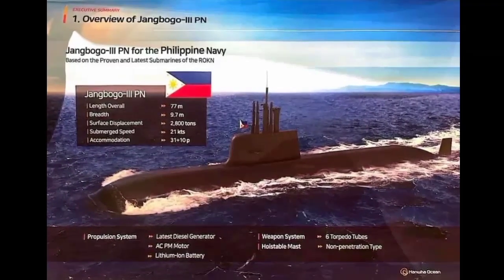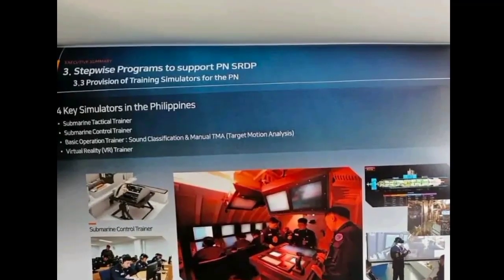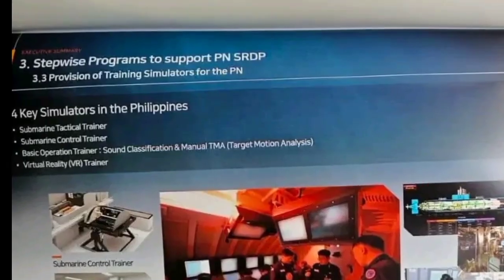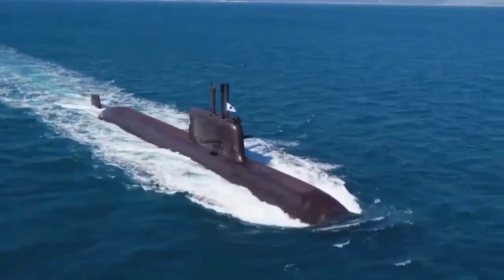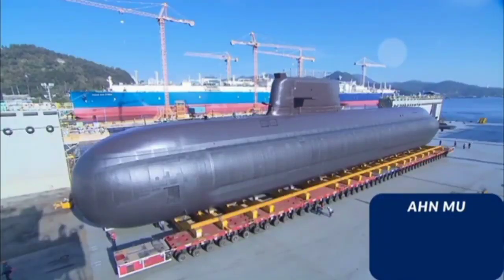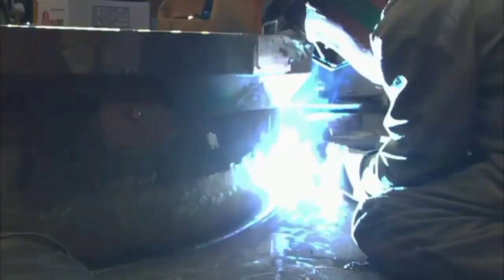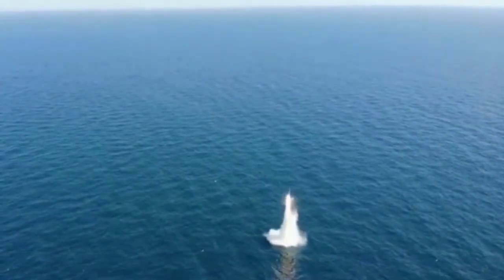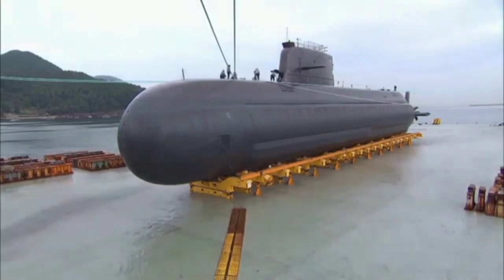Hanwha Release submarine design for Philippine Navy